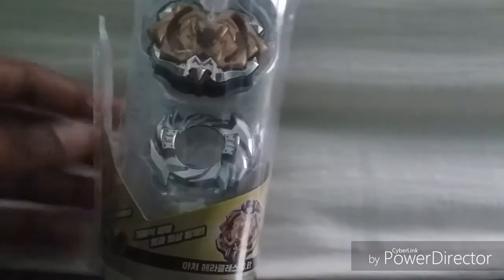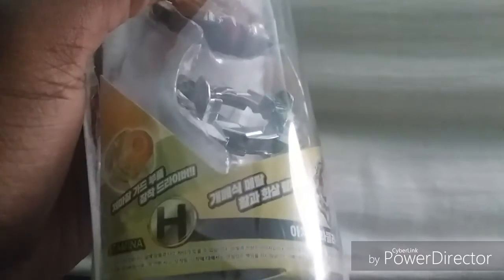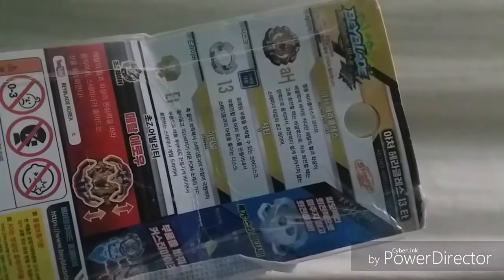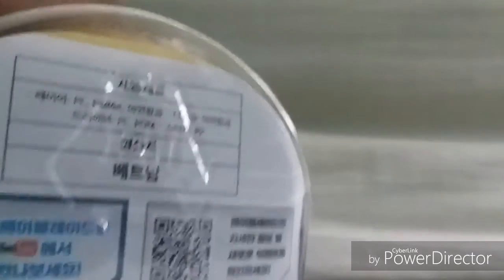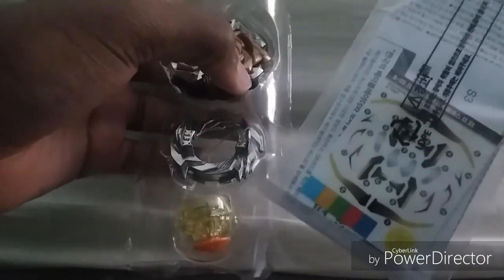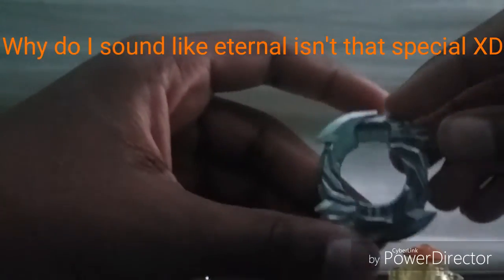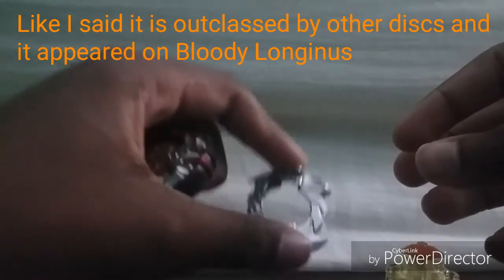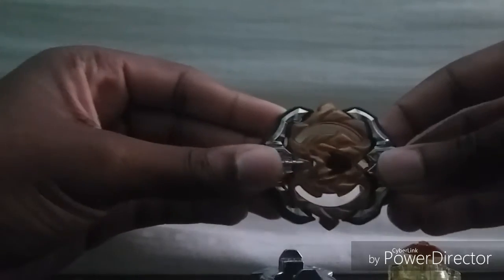B-115 Archer Hercules Unboxing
Next Video Next week

If you even read the description then Happy New Year. LAST VIDEO OF 2018 Type Happy New Year if you read this